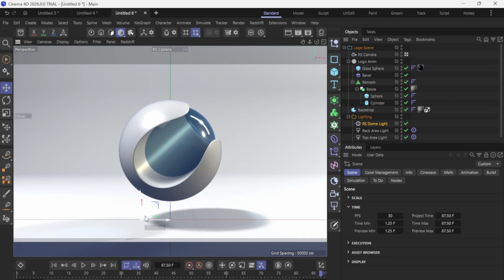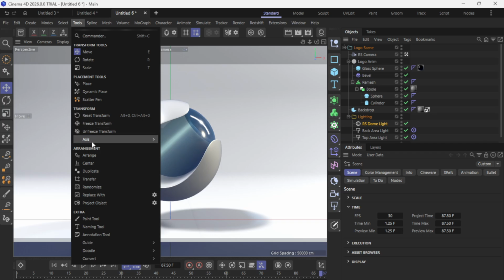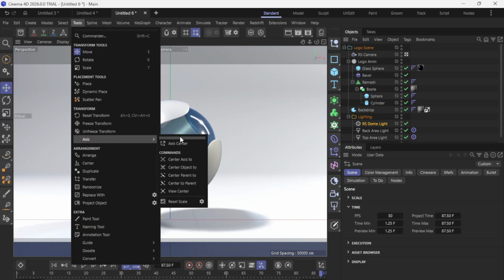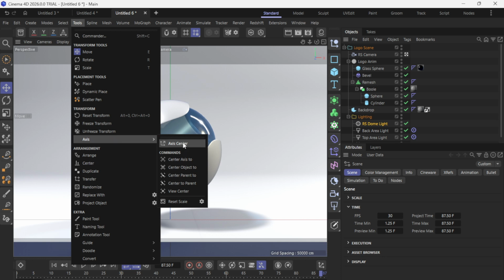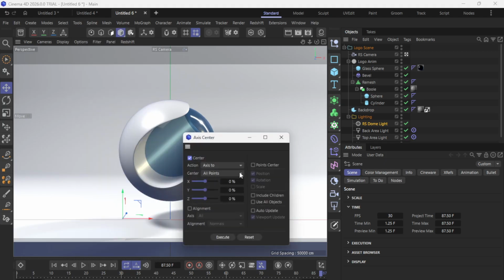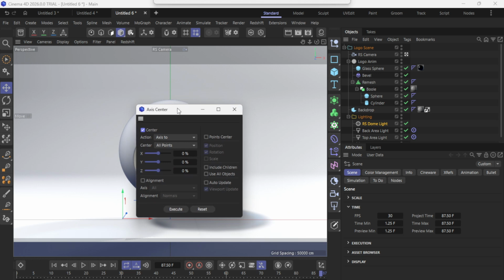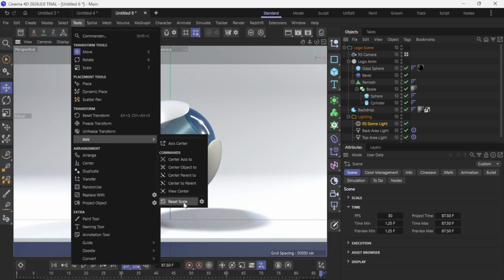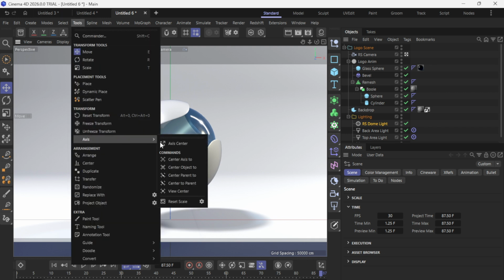How to Fix Axis Center Cinema 4D [2025 Guide]